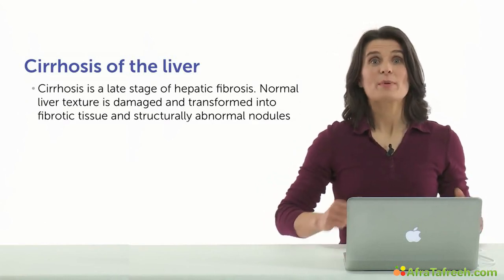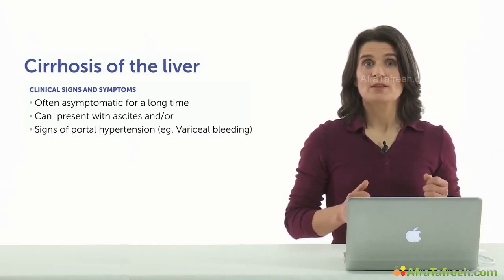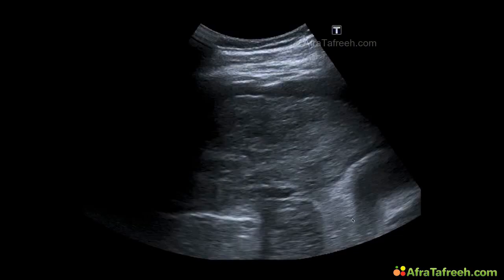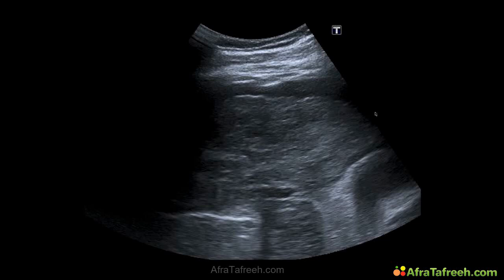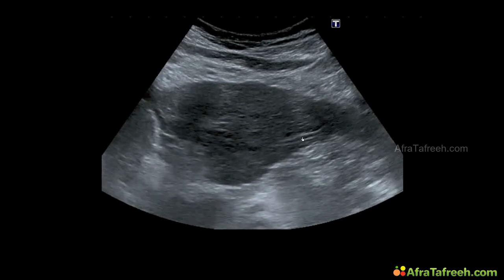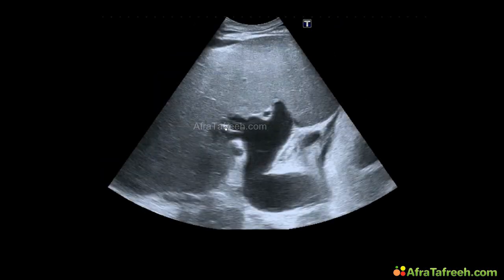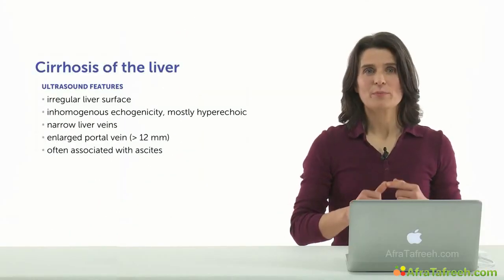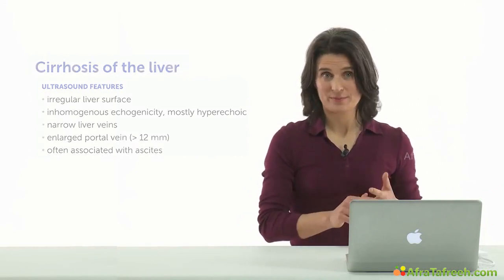Liver Ultrasound 8